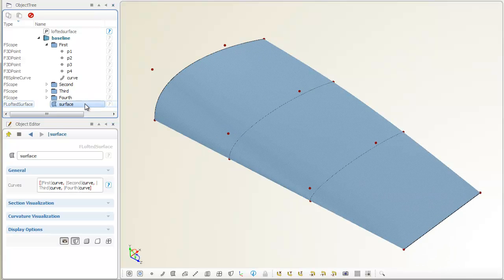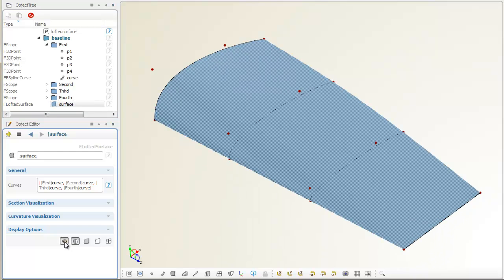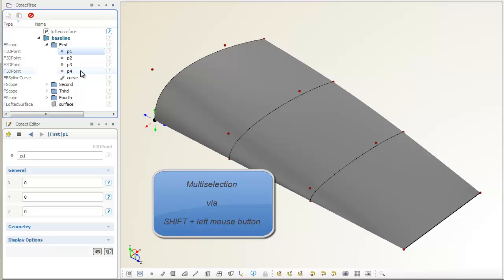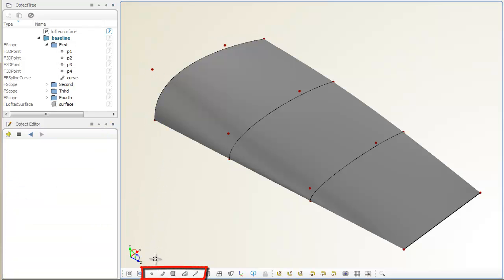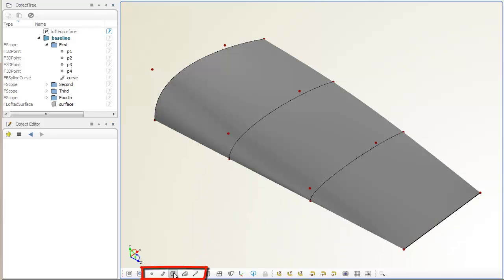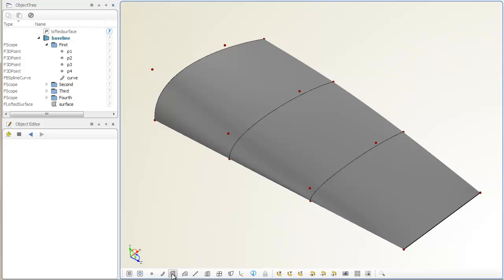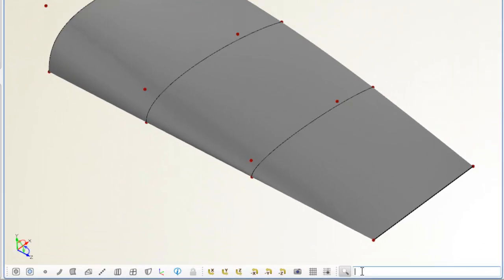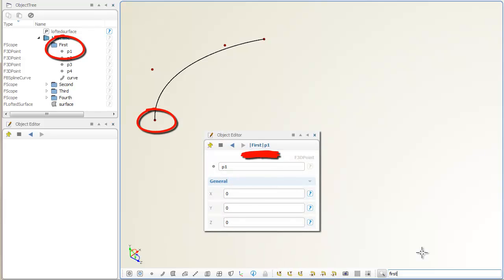Visibility and Filters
This tutorial shows how to switch on and off the visibility of objects. In addition, the filter capabilities of the 3D view are demonstrated for exclusive views and smarter selections.